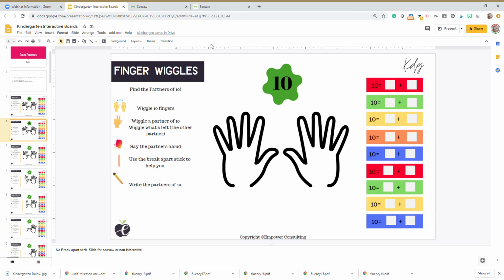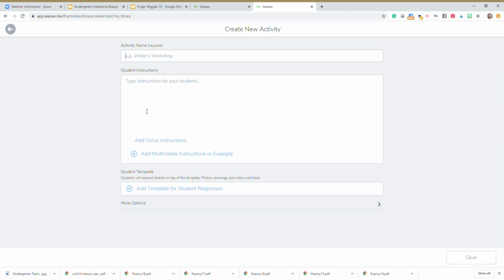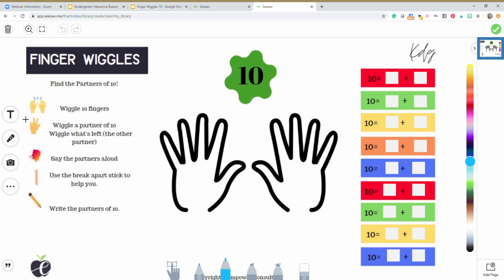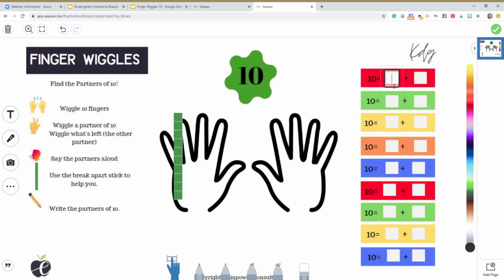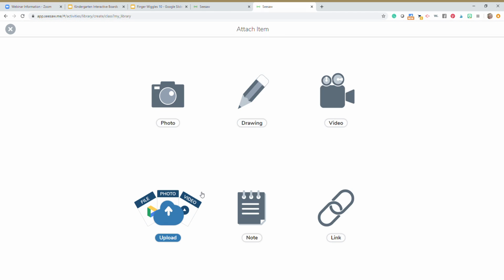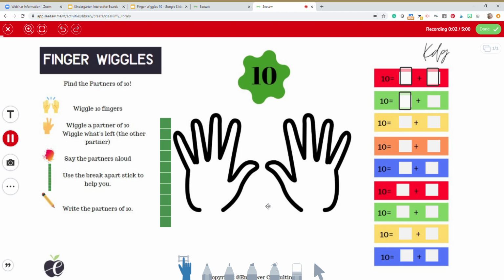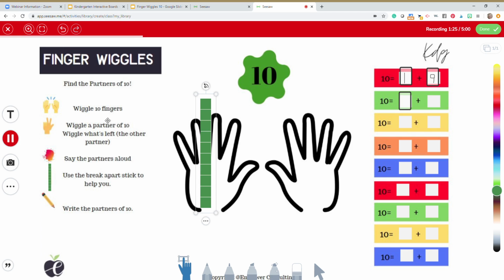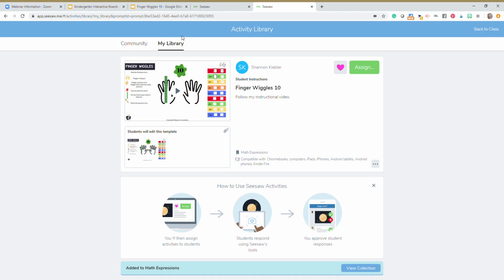making a class set of slides for each student in Google Slides